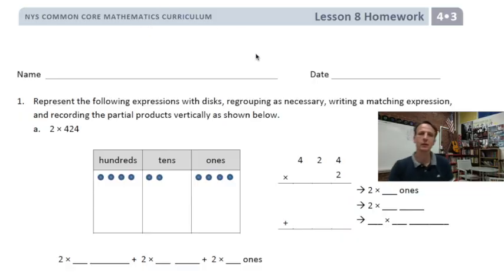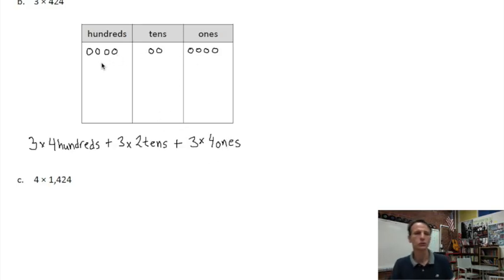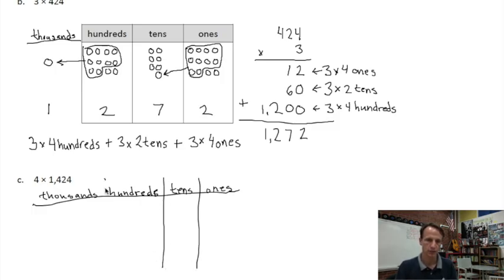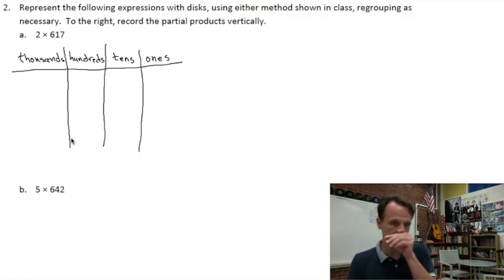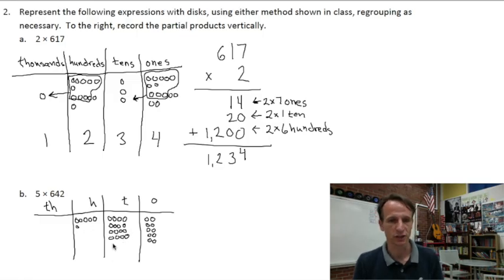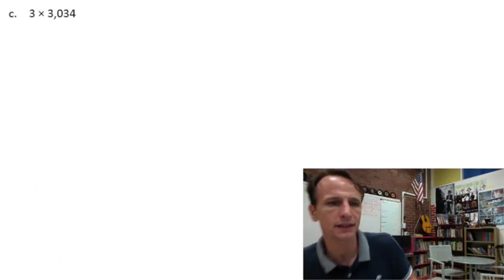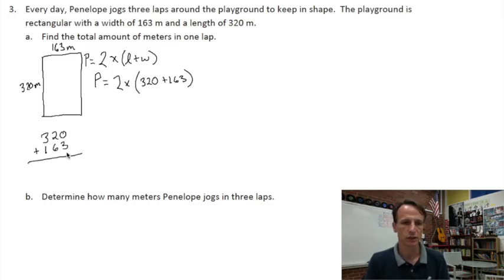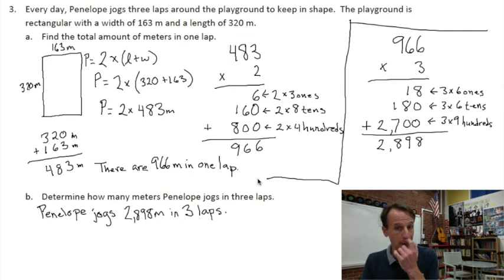Eureka Math Homework Time Grade 4 Module 3 Lesson 8